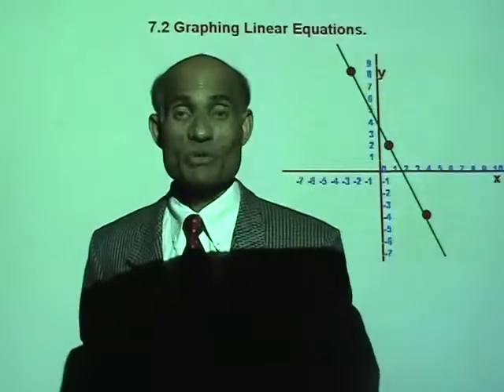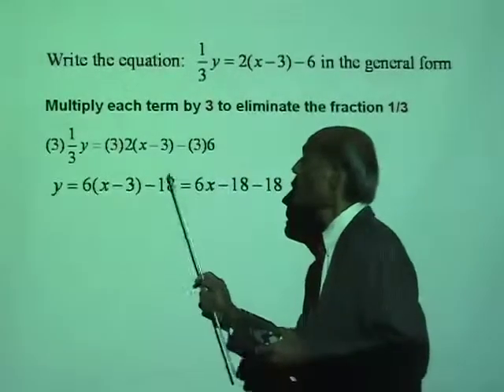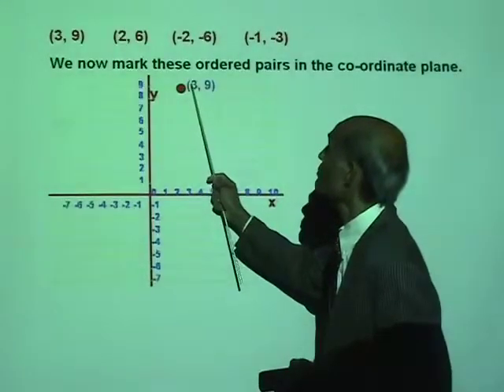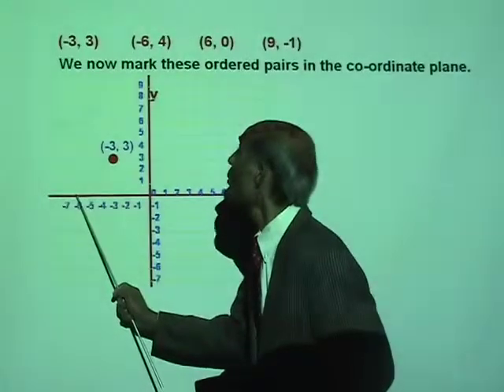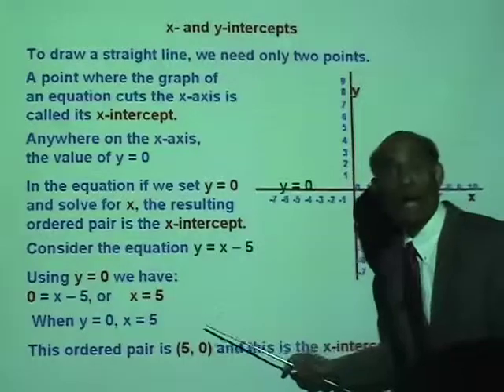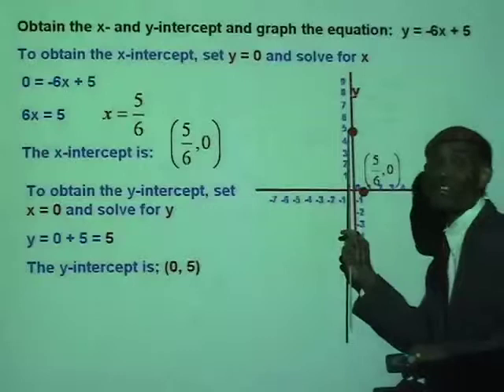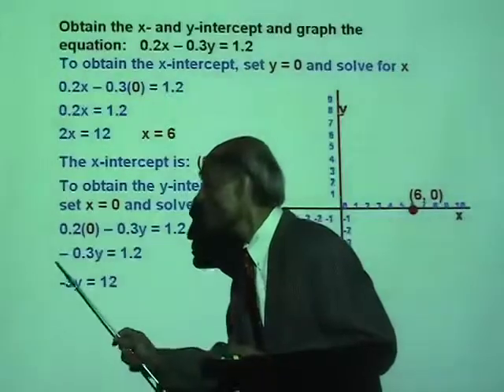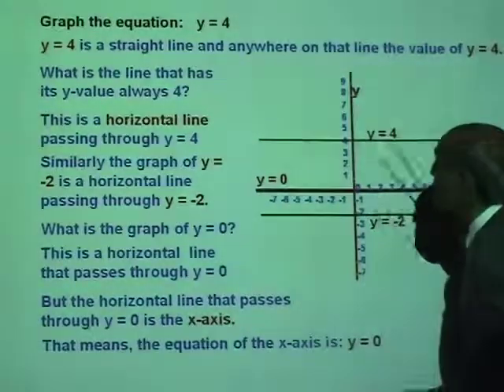7 2 Graphing Linear Equations